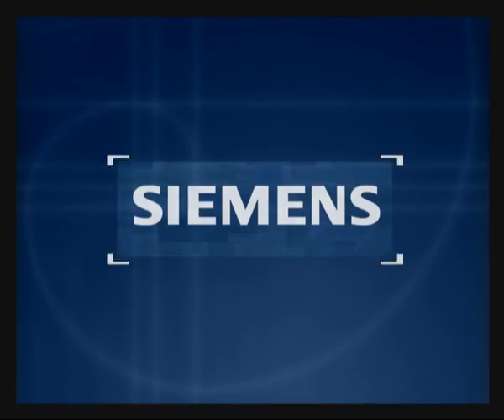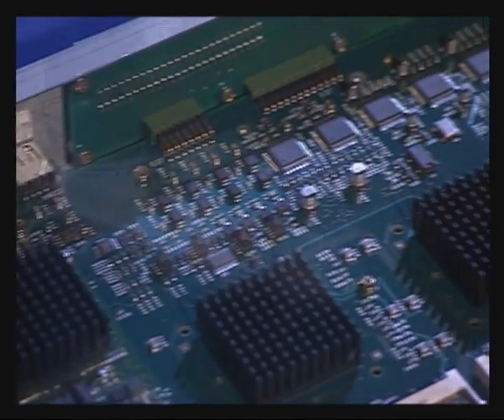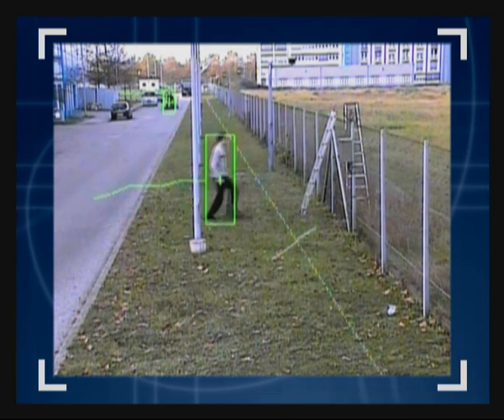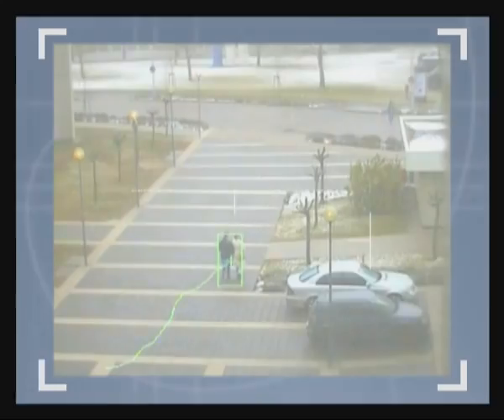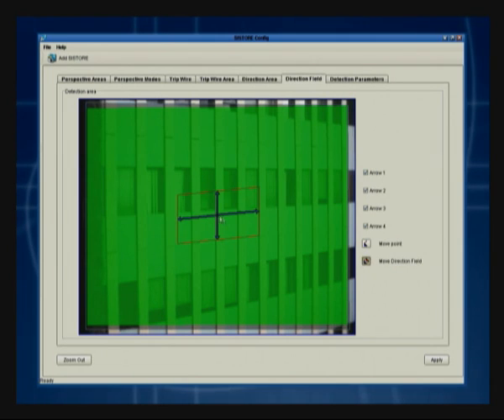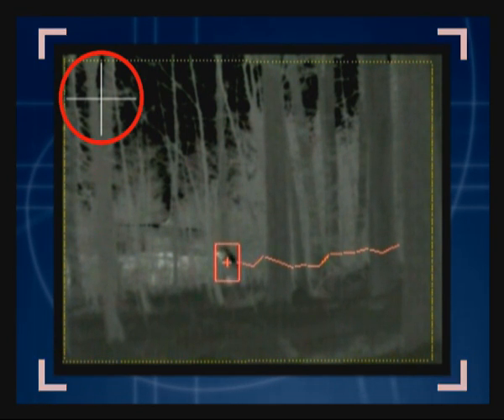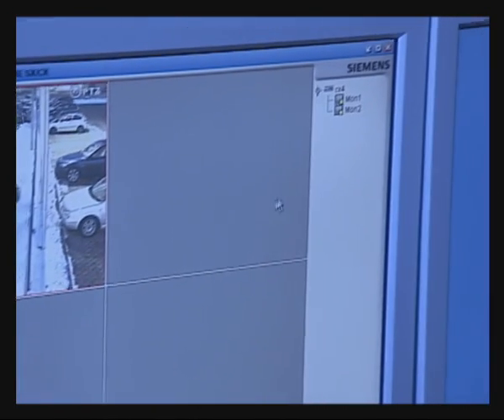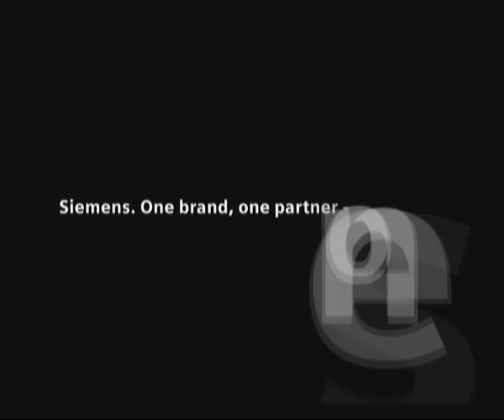Intelligent outdoor motion detection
See how the intelligent outdoor motion detection system Sistore CX EDS helps increase security without triggering false alarms.